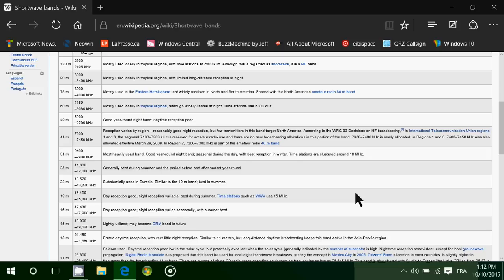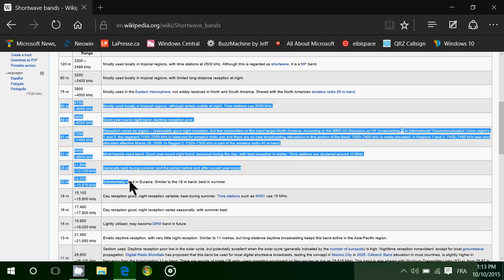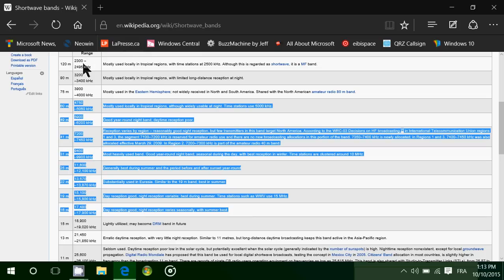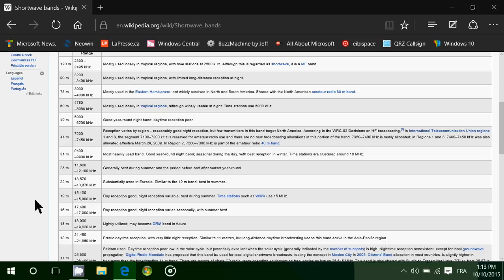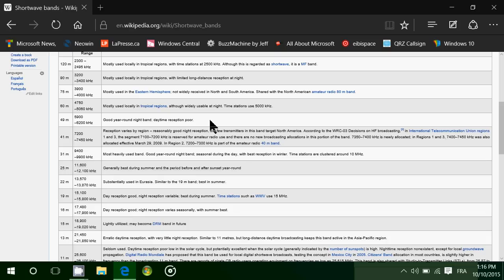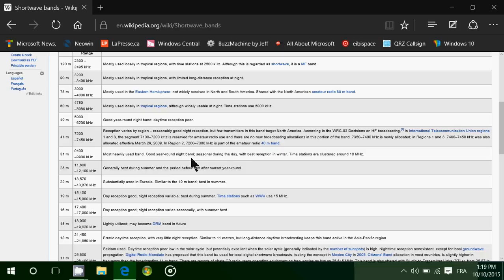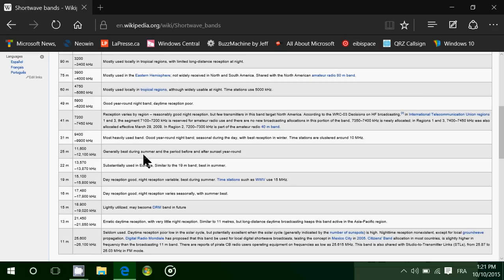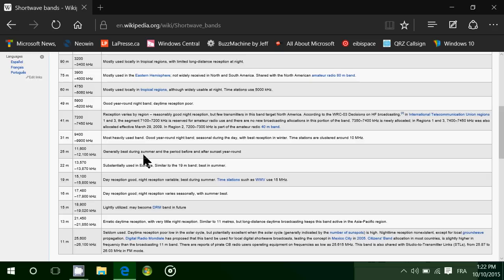Shortwave radio for the beginner part 3 International broadcast bands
Every shortwave radio can receive most of these frequency bands and all shortwave radios have AM mode to listen here